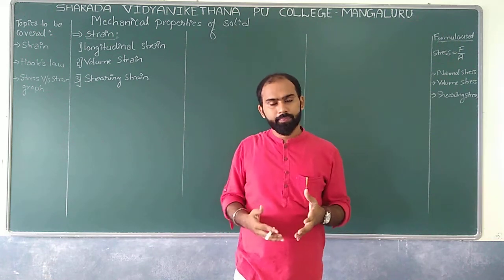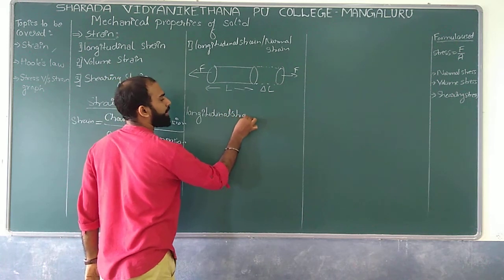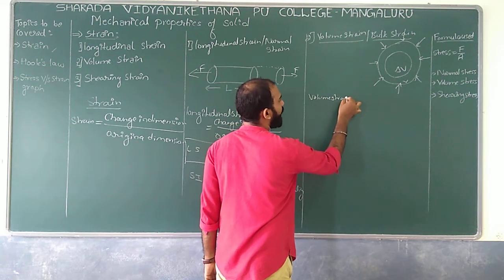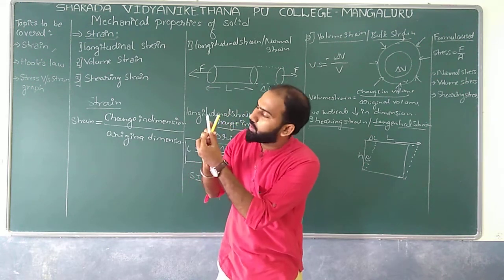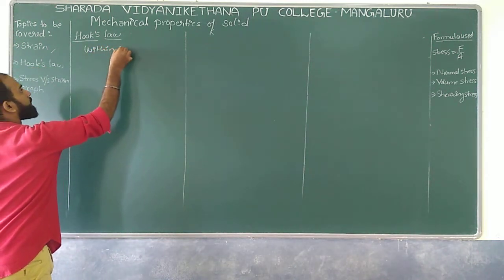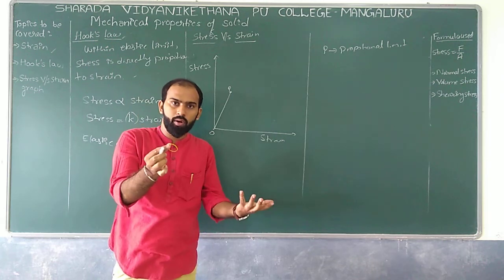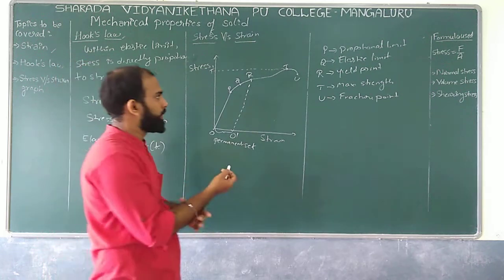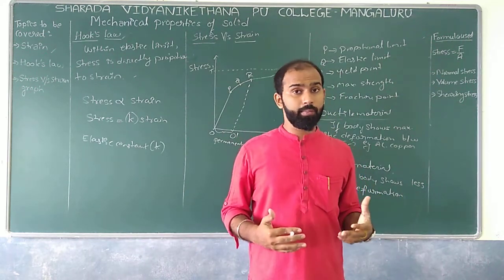Mechanical properties of solid Part 2 By Mr Mahesh Prasad